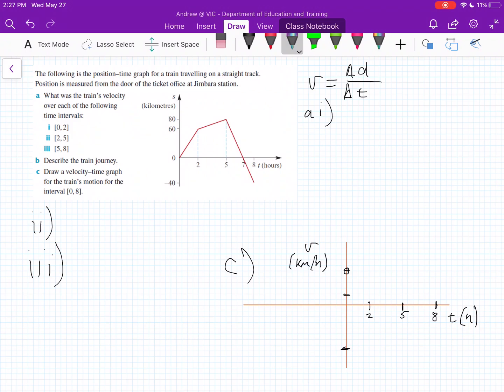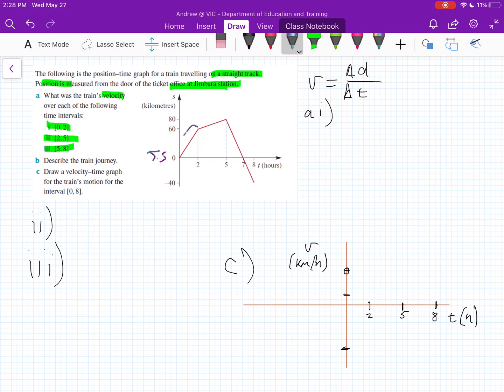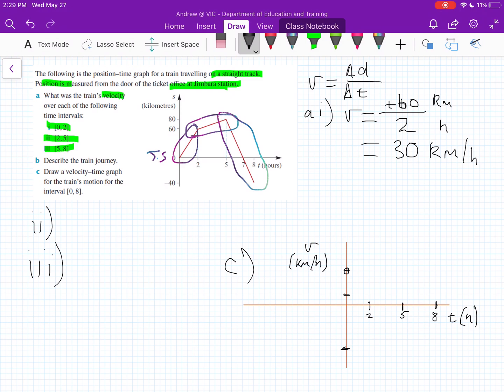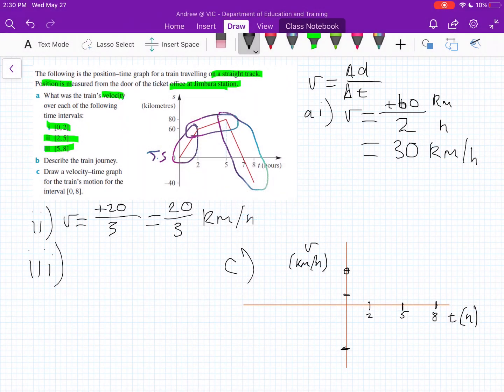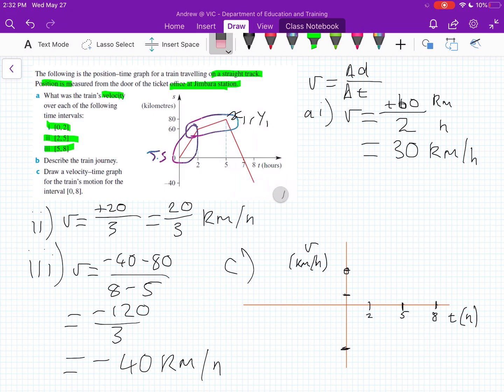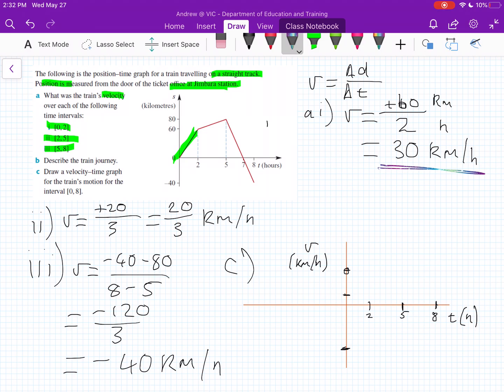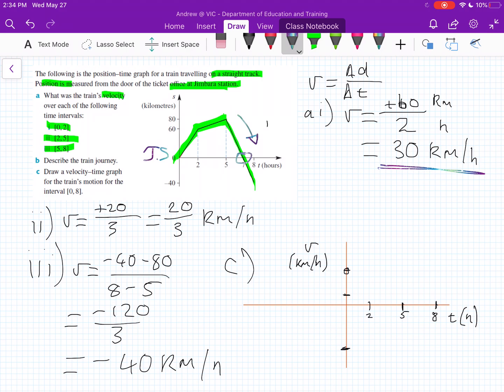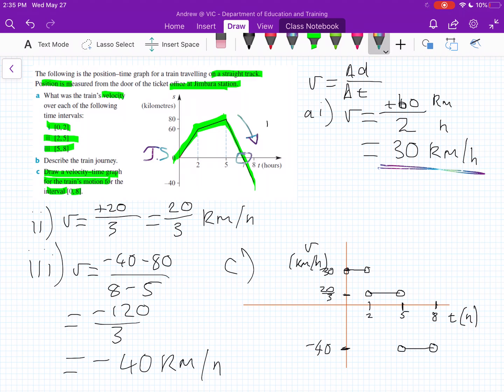Rates of Change: Applying and Describing velocities